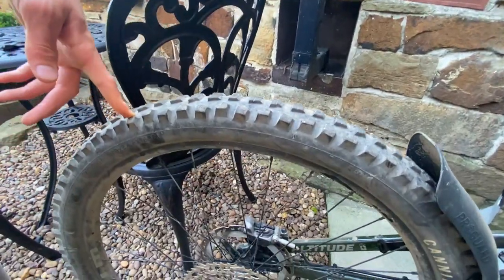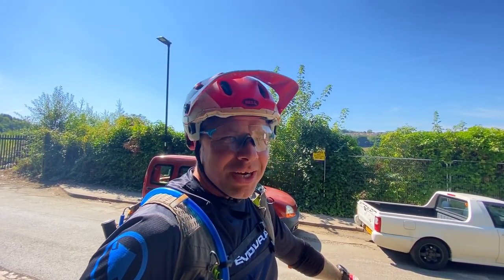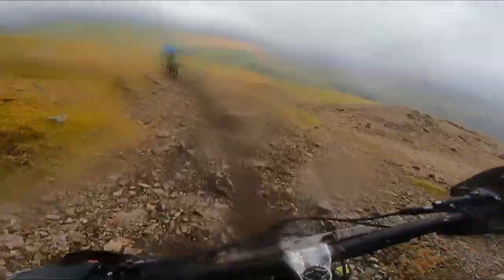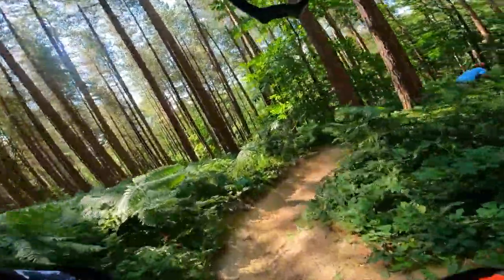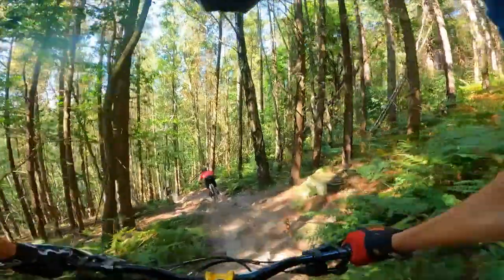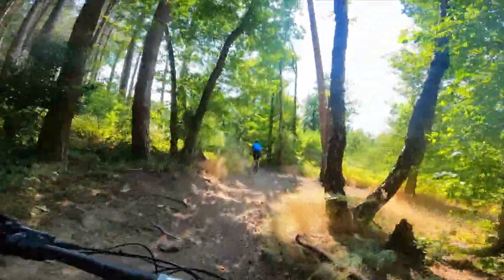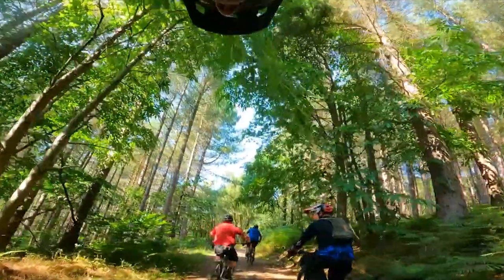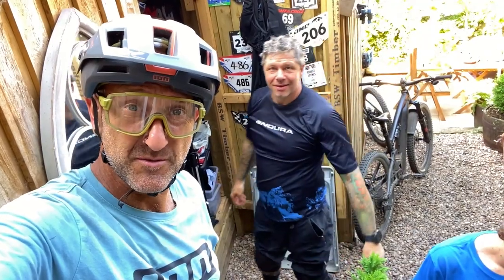TESTING NEW DH TYRES AT WHARNY *WOULD THEY PUINCTURE???*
We headed over to our mate Coynie's near Wharncliffe, for a day of shredding in the rough dusty woods and testing the new Specialized Cannibal tyres.
£5 discount on Happy Bottom Bum Butter code PINNEDBUM5
GOPRO SETTINGS WE USE-
Res 2.7k 60fps. Lens- SV Hypersmooth- boost. Scheduled capture- off. Duration- no limit. Hind sight- off. Timer- off. (Protune) bit rate- high. Shutter- auto. Ev comp –1.0. White balance- 5500k. Iso- min 100. Iso max- 3200. Sharpness- medium. Colour- flat. Raw audio- high. Wind- on